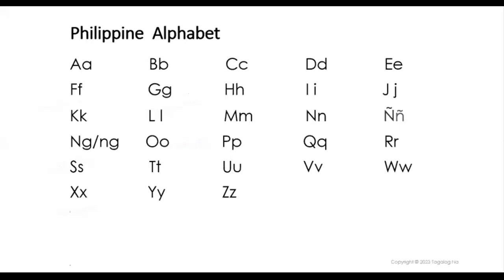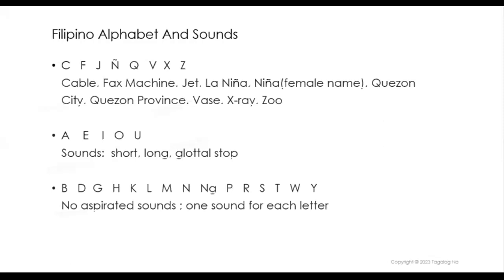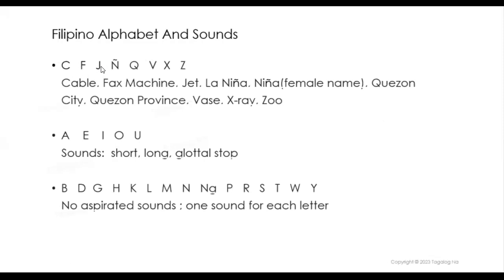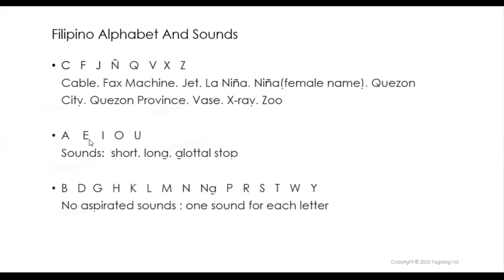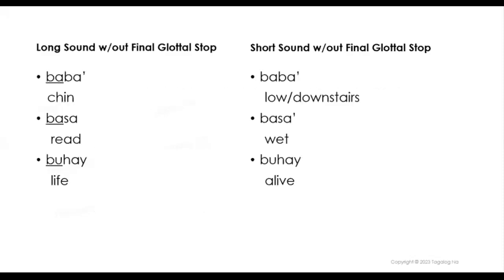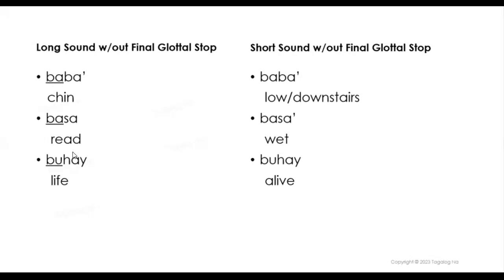V1 - TAGALOG ALPHABET AND SOUNDS I TAGALOG NA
Tagalog pronunciation is straightforward.
The sounds can be short, long or glottal stop for vowels.
In some case, you may find the sounds between e and i interchangeable, as well as o and u.
Consonant sounds are not aspirated.
Filipino Alphabet, the updated Philippine Alphabet includes the foreign letters C  F  J   Ñ   Q   V  X  and Z. We pronounce such letters/sounds as we do in English/Spanish or the Filipino way.
Sample sounds and words are read twice, feel free to practice along.

SVO